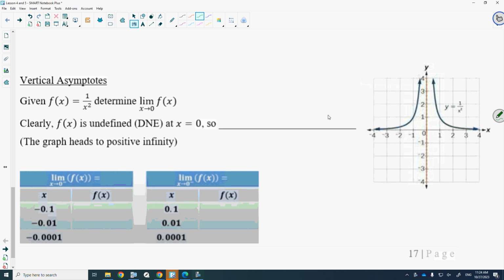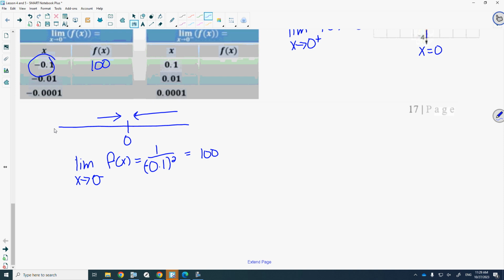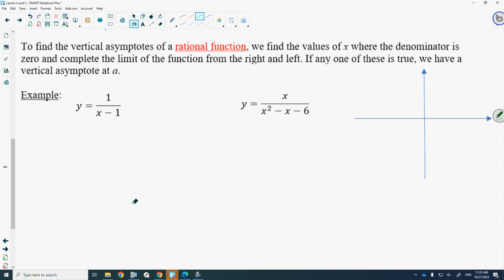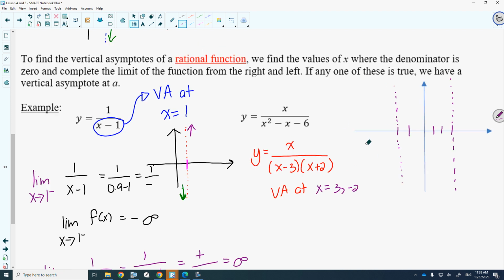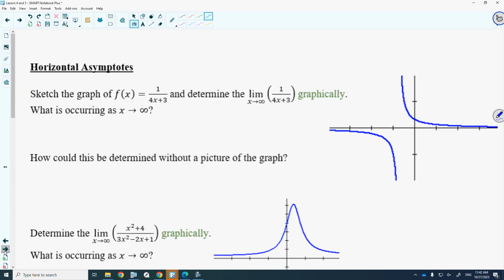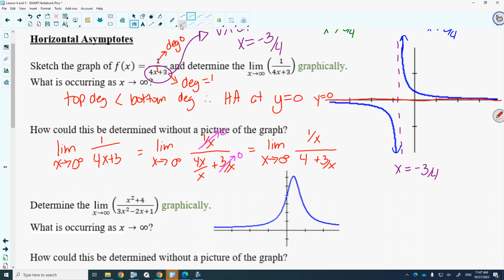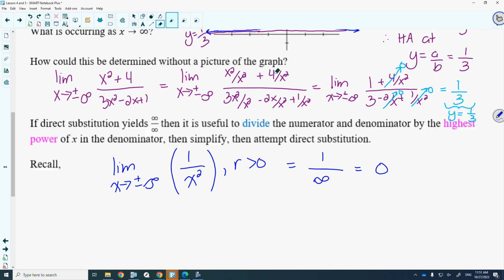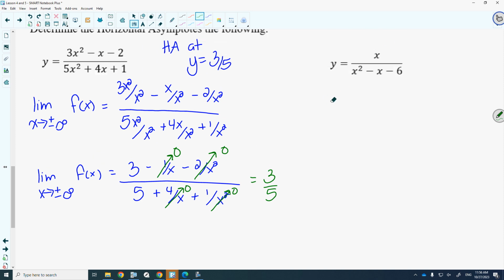Lesson 4 (Part 2 - VA's and HA's)